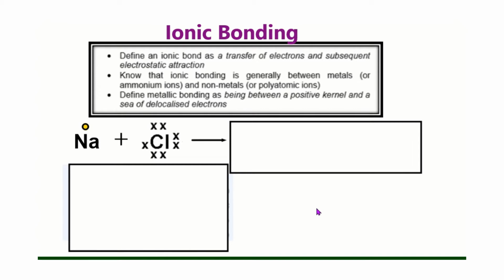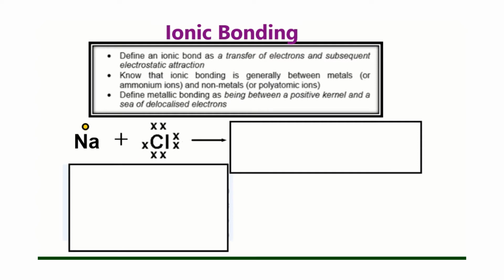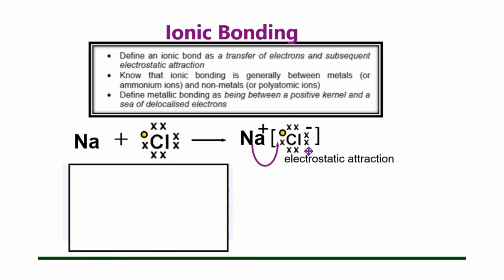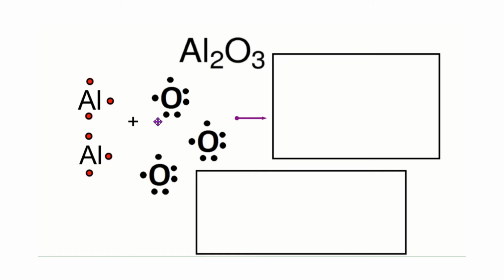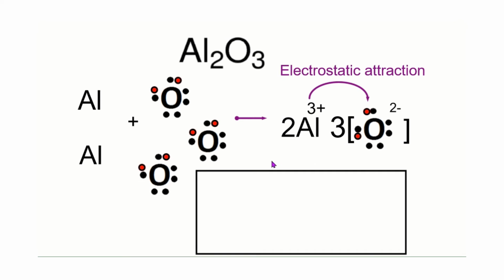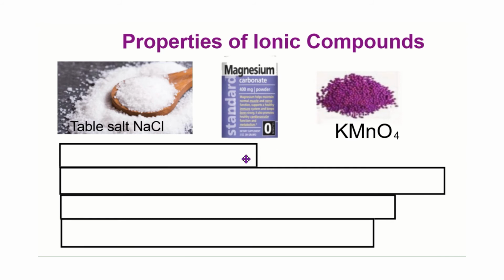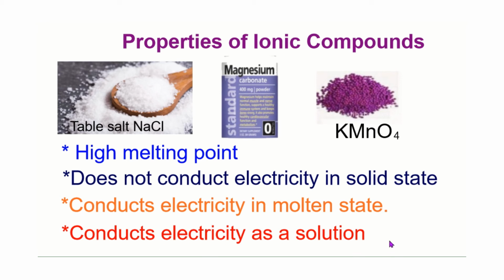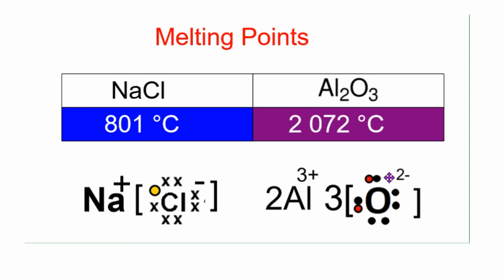Ionic Bonding Basics